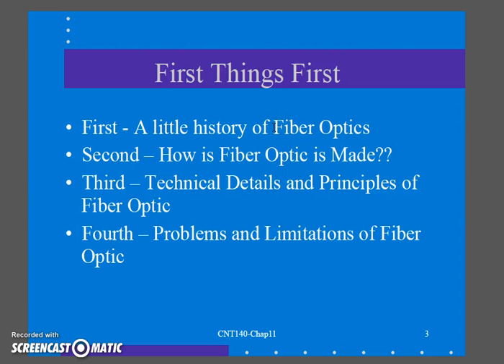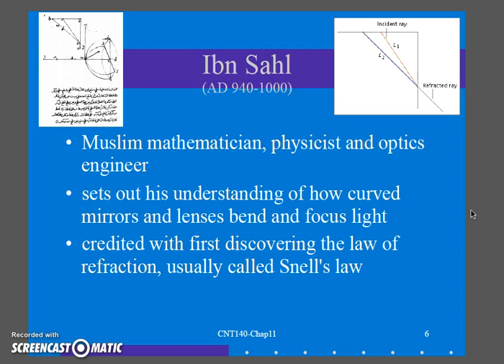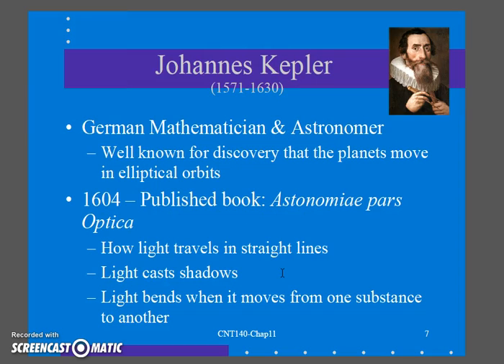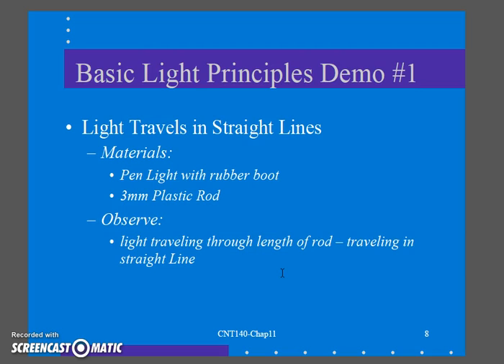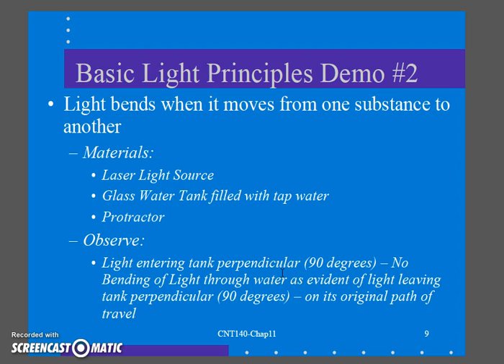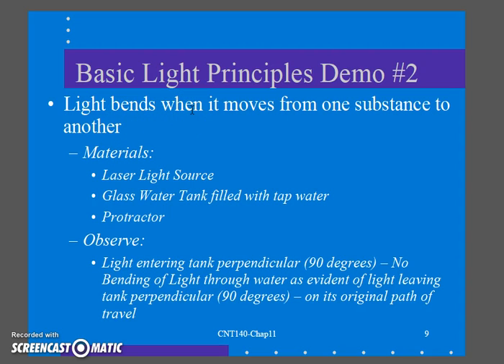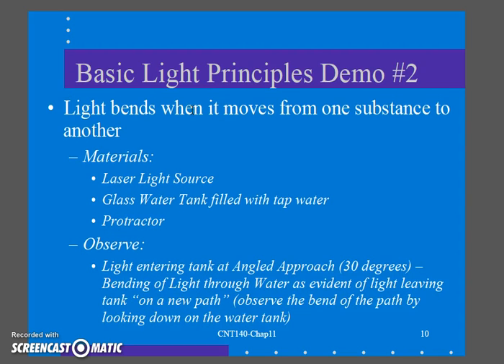CNT140 Chap11 1 of 14 History 1